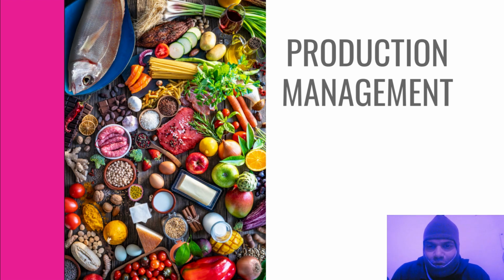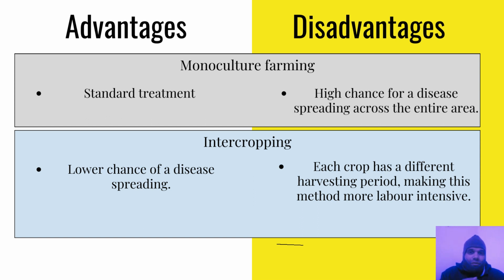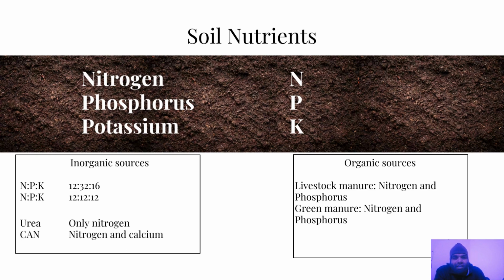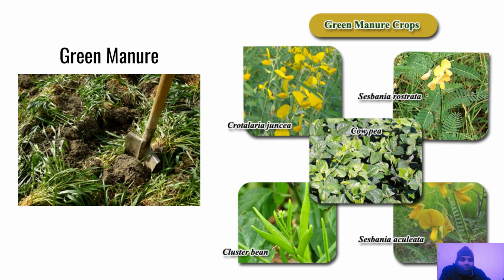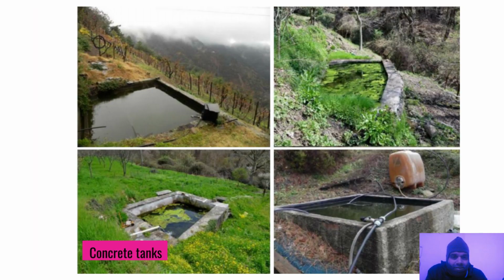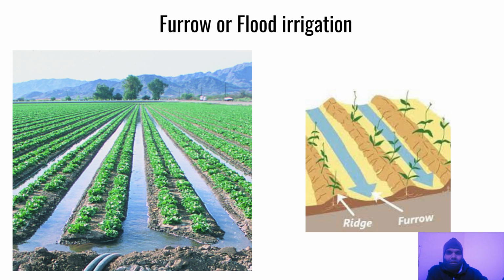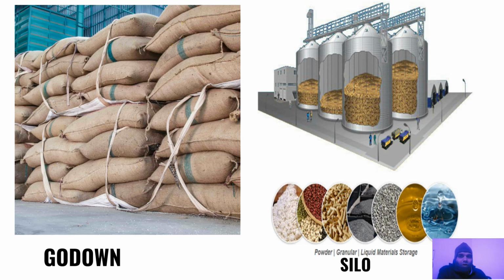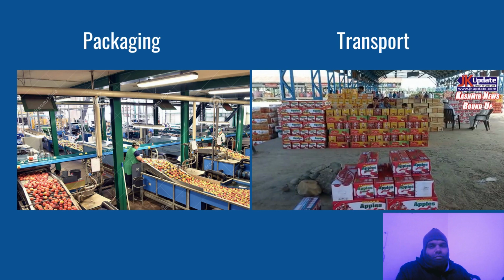Crop Production Management